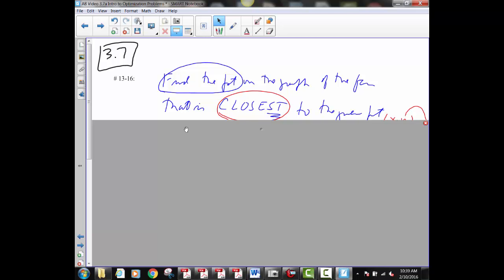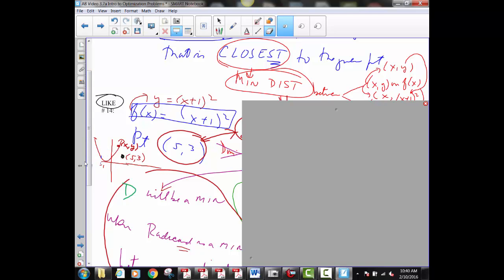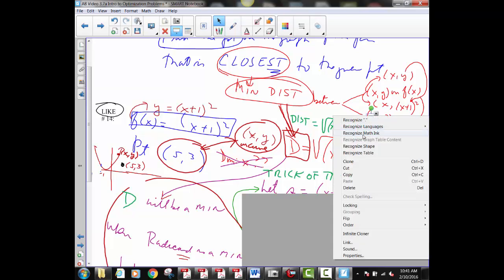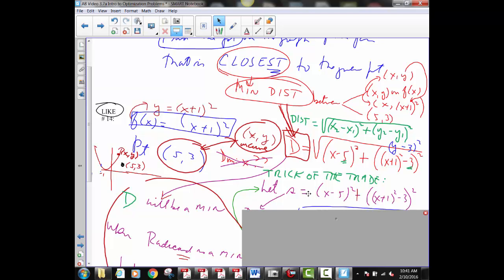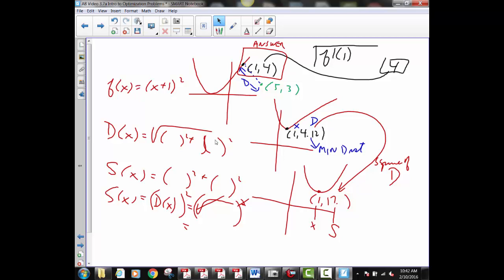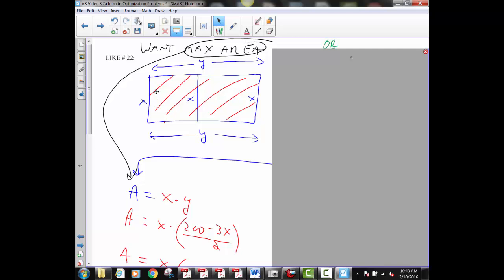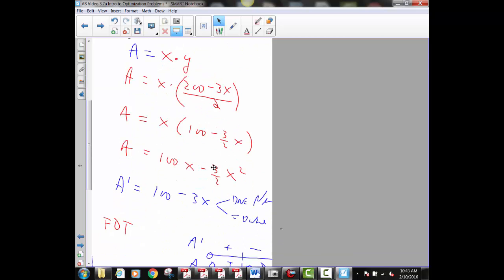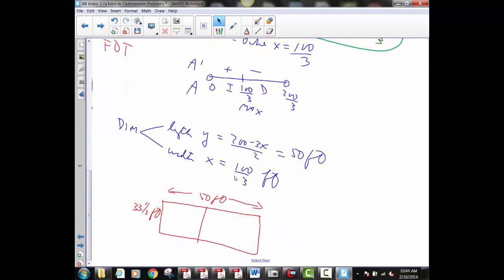Calculus: C Applications of Derivatives 17: More Optimization Problems